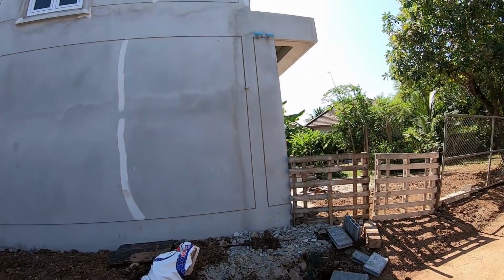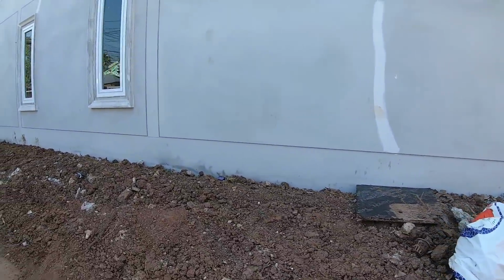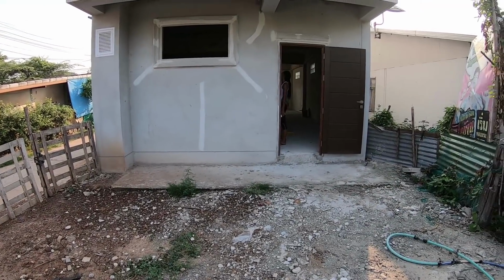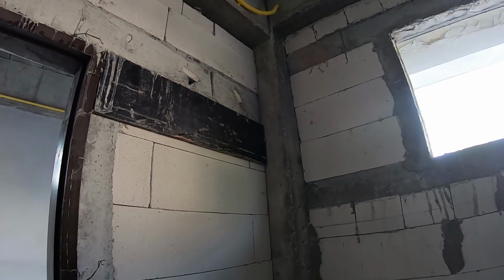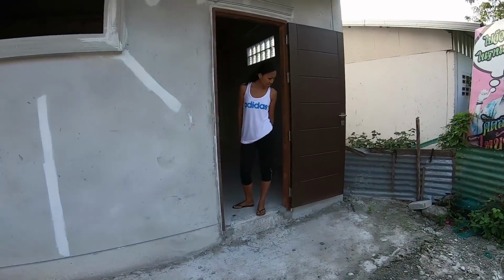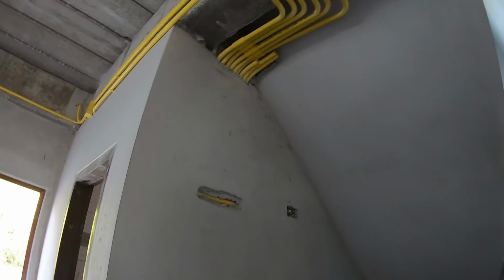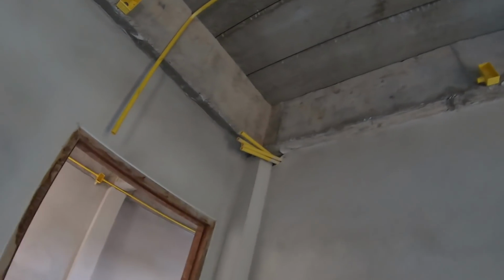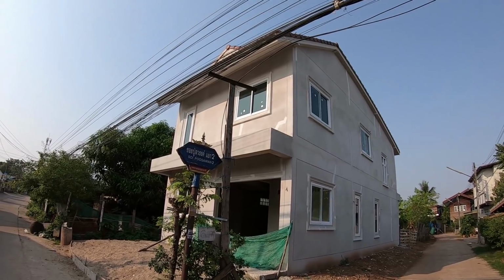Why did we change builders here in Thailand | Living in Udon Thani Thailand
Why did we change builders here in Thailand.
Living in Udon Thani Thailand.
Lots of questions and rumours as to why we changed builders, halfway through our build.